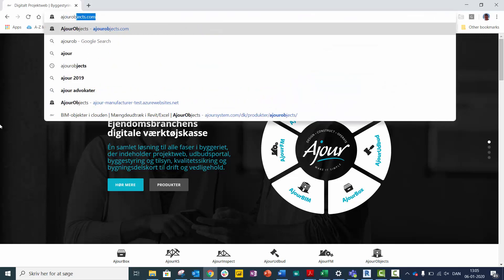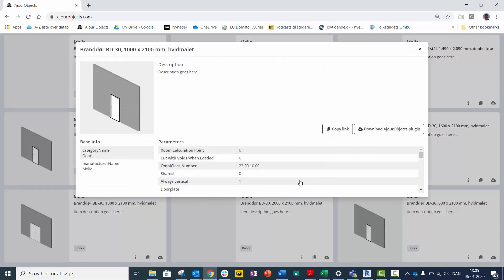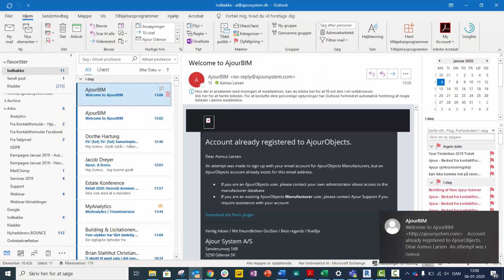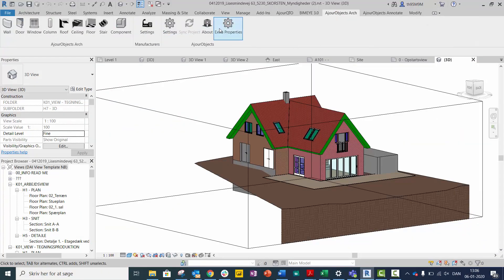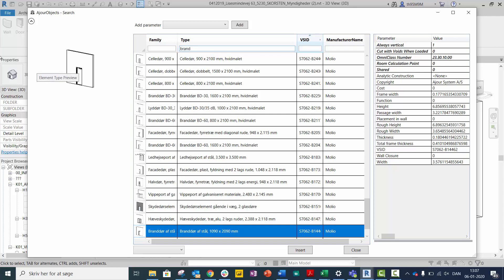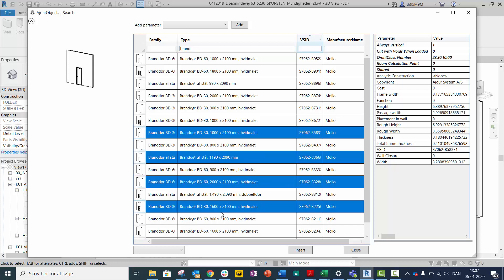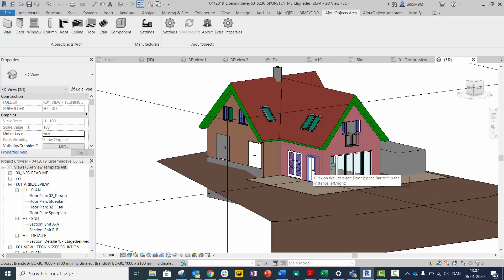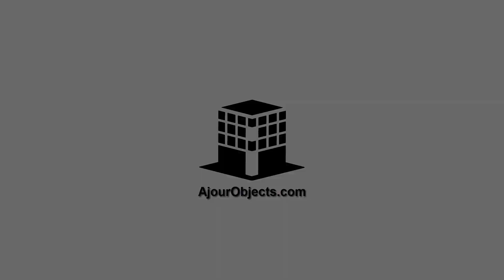How to install AjourObjects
You can try out AjourObjects at ajourobjects.com

AjourObjects is a cloud based “Content Management System” (CMS) that replaces the local pathfinder with a database in the cloud. This creates all the same advantages that you know from other cloud solutions – it ensures you that your data is always available to all relevant parties, that you are always updated and that you can search in even very large amounts of data. In AjourObjects all this is simply done directly in Revit by means of a very simple toolbar in Revit´s ribbon.

It also presents the advantage that all kinds of families always are available for every employee, always are updated and that they are easy to search either by name or the properties of the family.

Quite simply, upload your own objects in the cloud and share them easily with the project team or internally in the company. Have full insight into who and what is used from AjourObjects by means of a live dashboard.